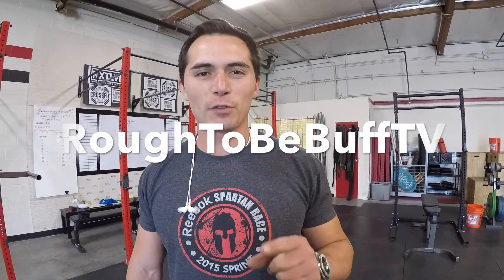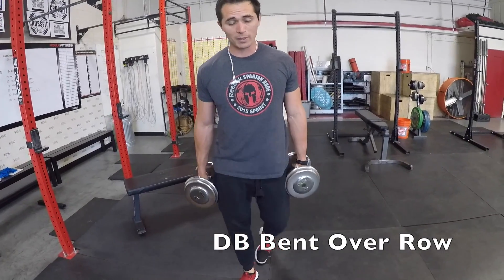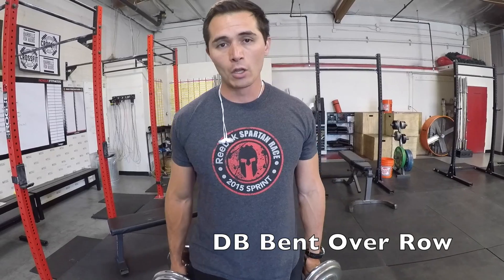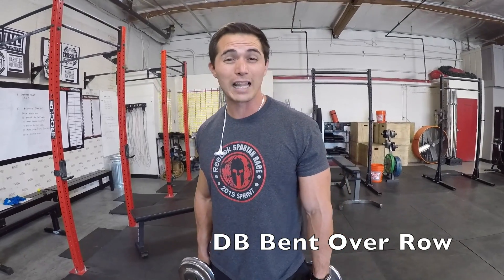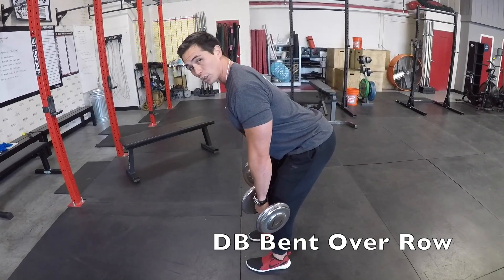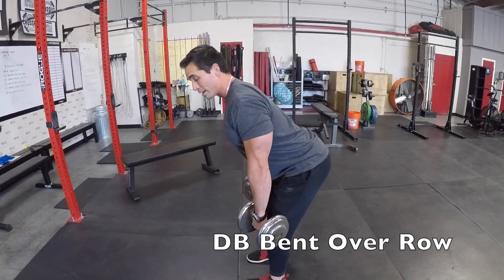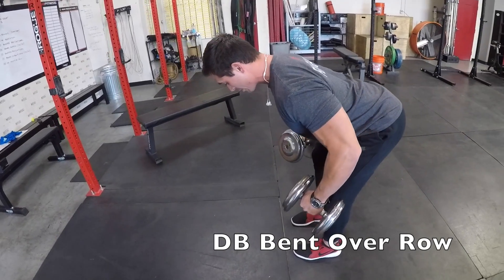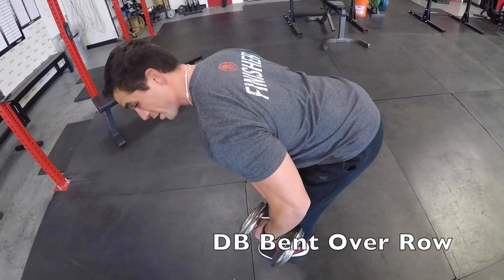Exercise How To: Dumbbell Bent Over Row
A thousand ways to move and its all good. Here's a variation of the bent over row using Dumbbells. Learning how properly hinge in the hips while maintaining spine is crucial. Slow steady strict reps first before we add any speed and velocity. Start light, keep it tight.